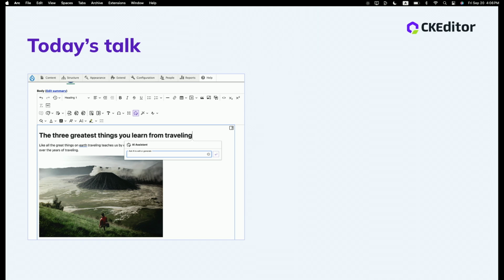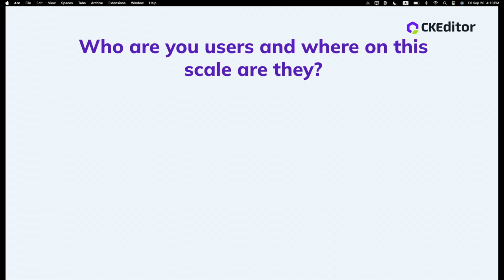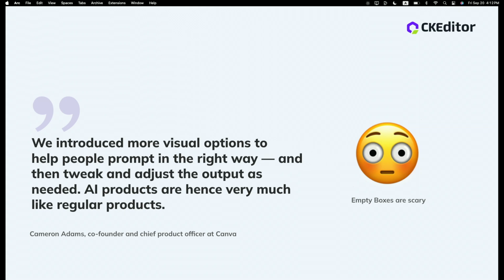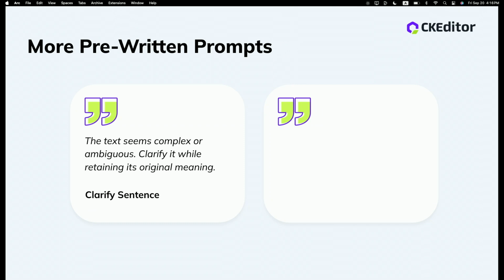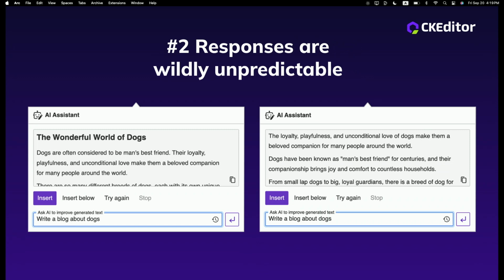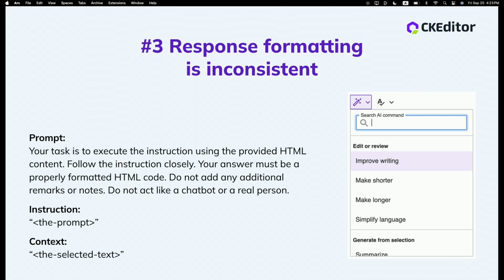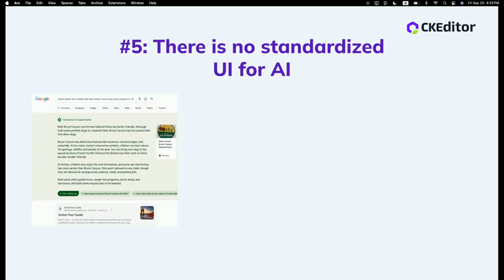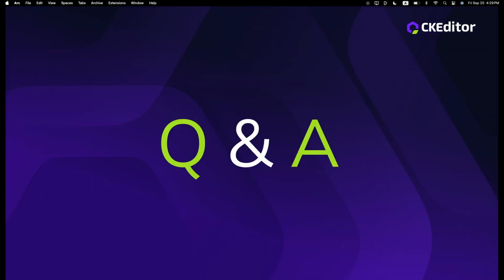EvolveDrupal NYC 2024: Mrina Sugosh - Content Creation with AI Prompts: Precision or Pandemonium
This talk was delivered at EvolveDrupal NYC 2024.